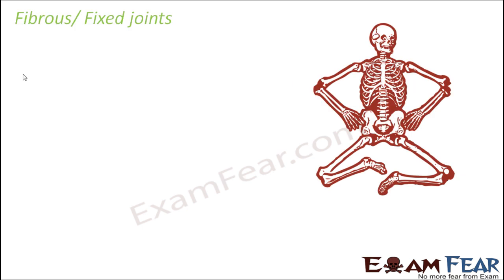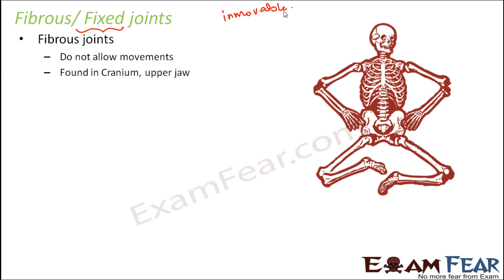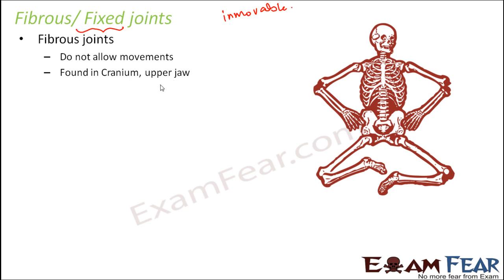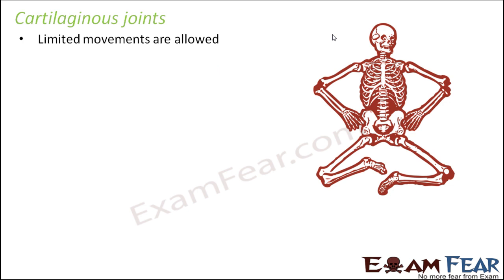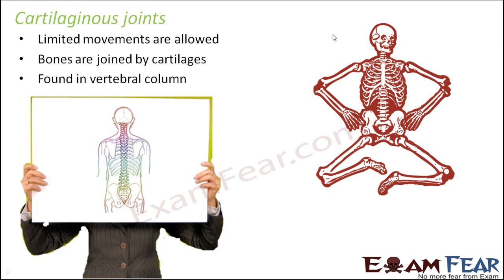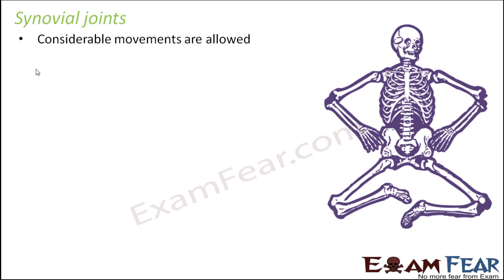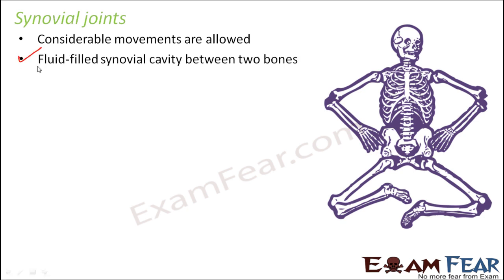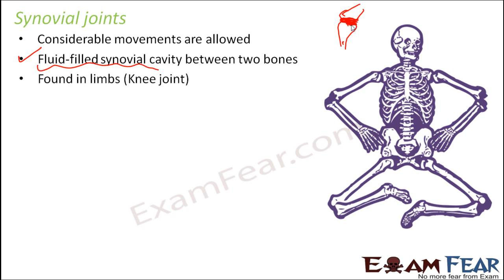Biology Body Movements Part 5 (Fixed and Cartilaginous joints) Class 6 VI